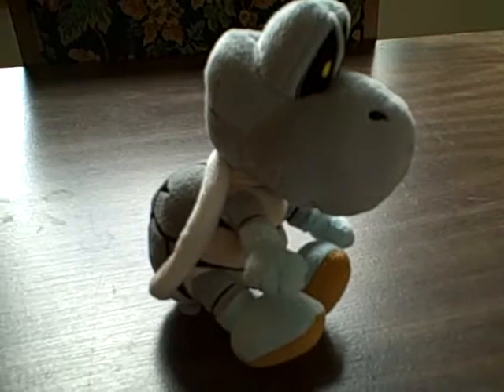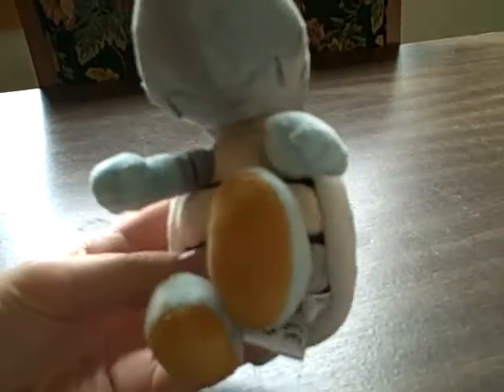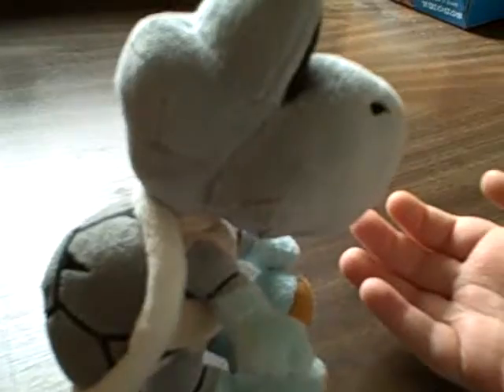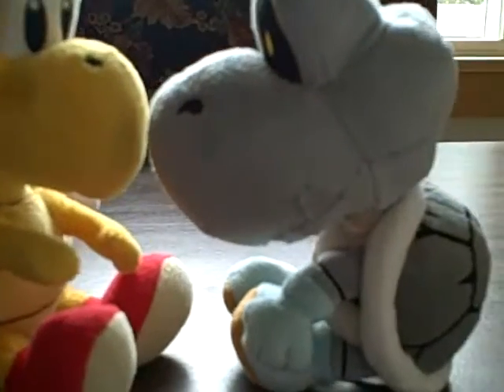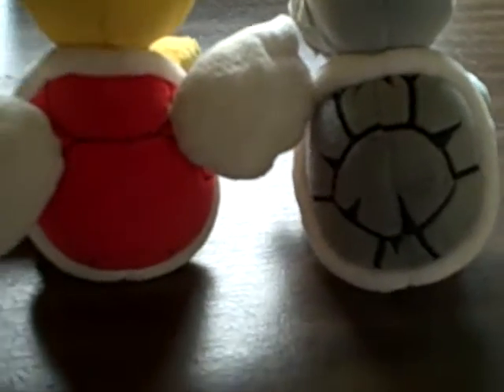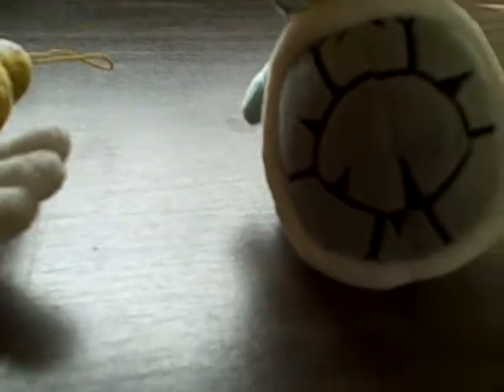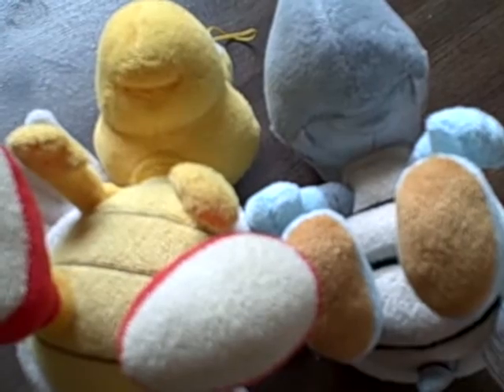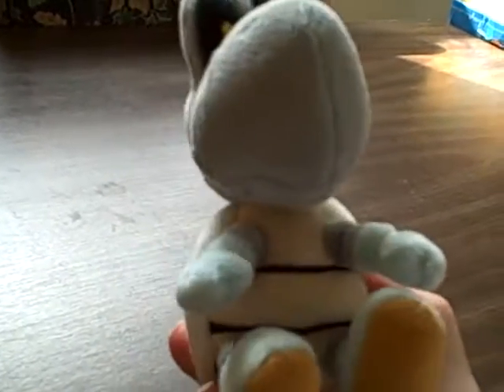Sanei Super Mario Push Dry Bones Review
Take a look at our new Dry Bones and see how he compares to our Paratroopa.

You can buy your own Dry Bones like this from my plushy store